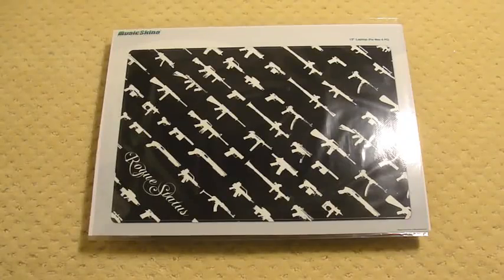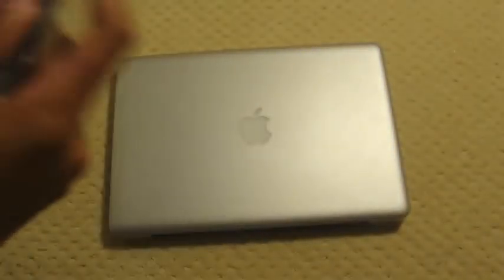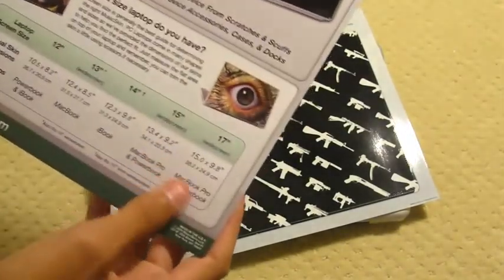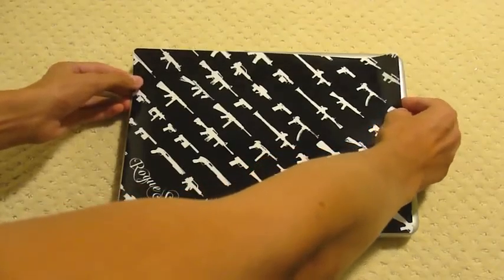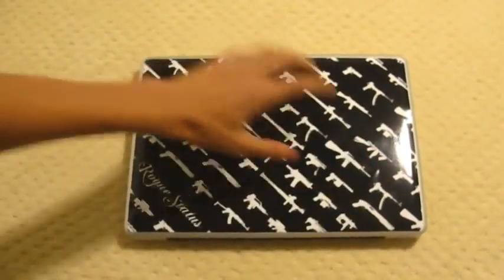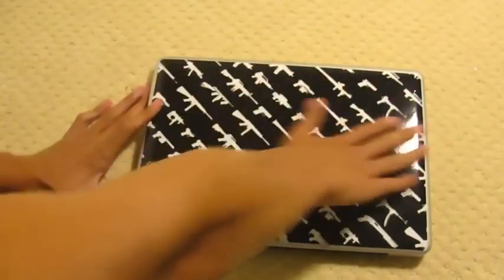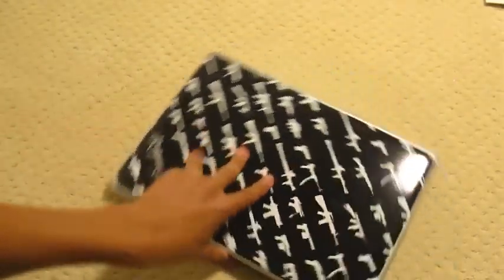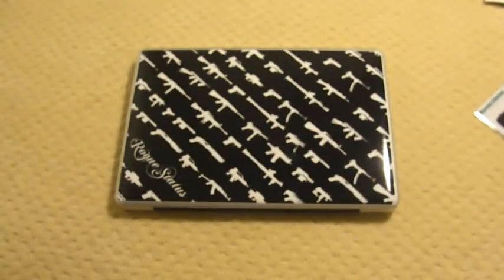Music Skins Instillation - 13 Inch Laptop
Here is a link to this product on MusicSkins.com -